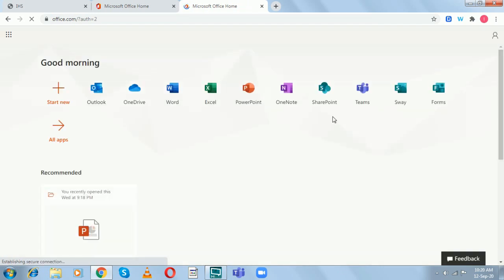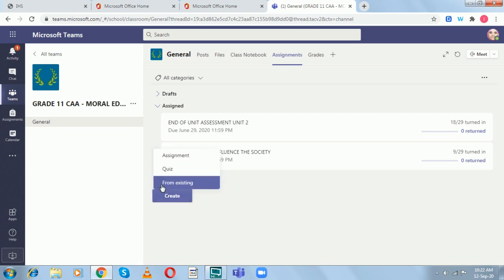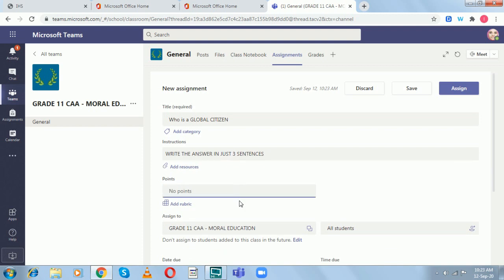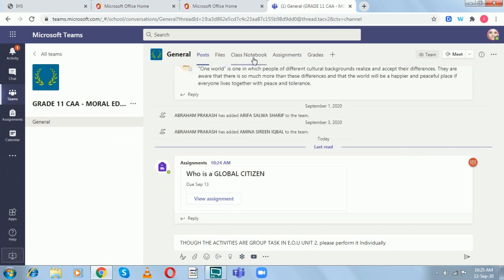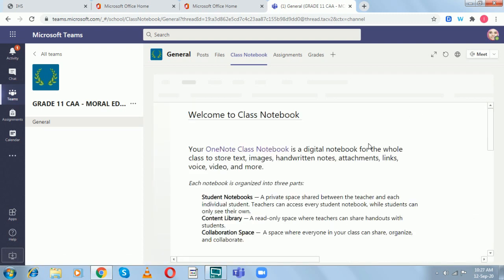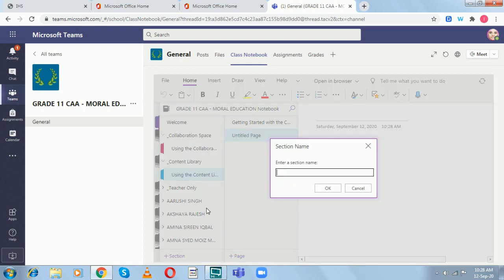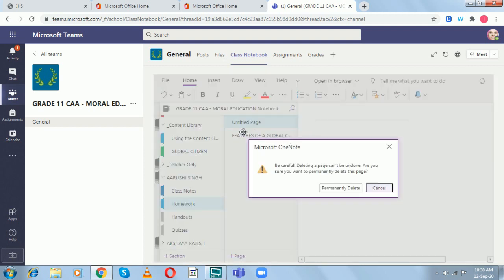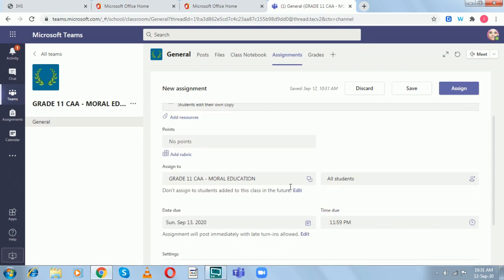TEAMS FOR TEACHERS FOR ALL MY LOVELY TEACHERS. HOW TO MAKE ASSIGNMENTS & HOMEWORK IN CLASS NOTEBOOK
THIS IS FOR ALL THE TEACHERS OUT THERE!

HOW TO USE TEAMS TO MAKE ASSIGNMENTS
HOW TO USE CLASS NOTEBOOK TO POST HOMEWORK
HOW TO REVIEW THE STUDENTS WORK